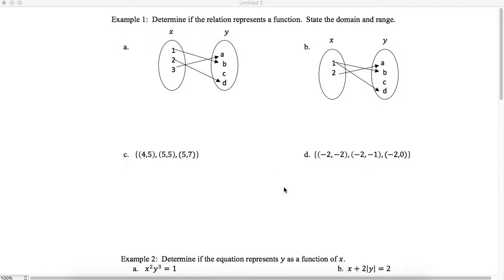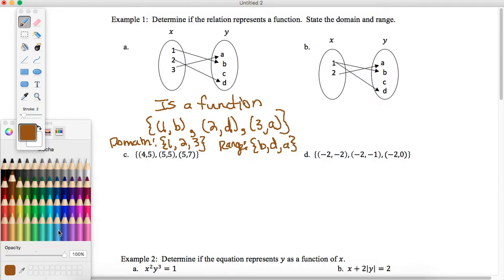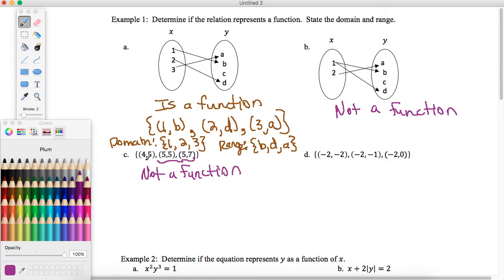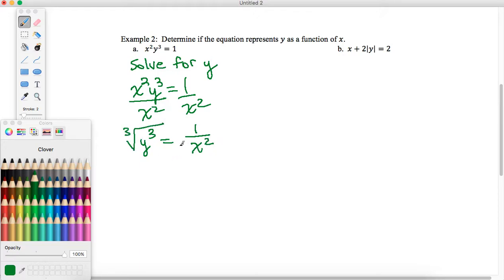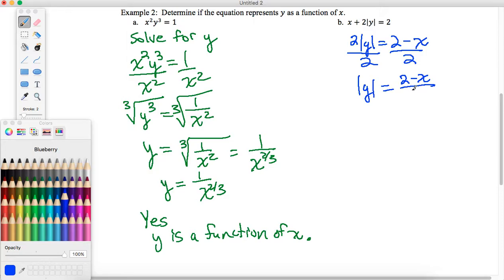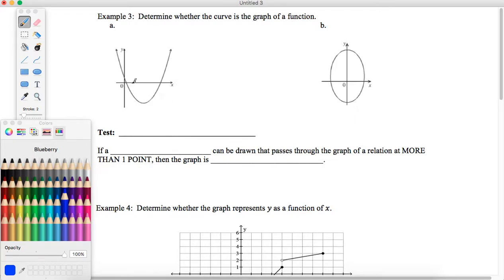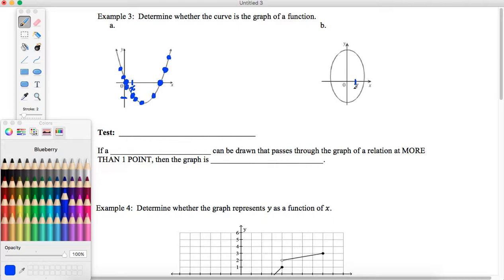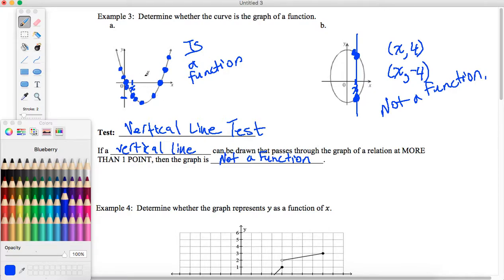Math 115 Section 2.1 Video 2